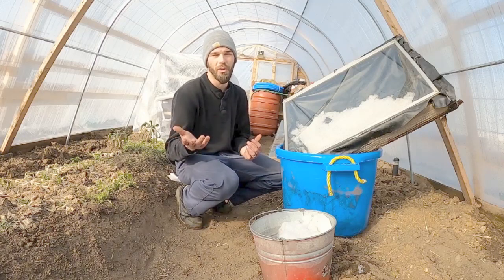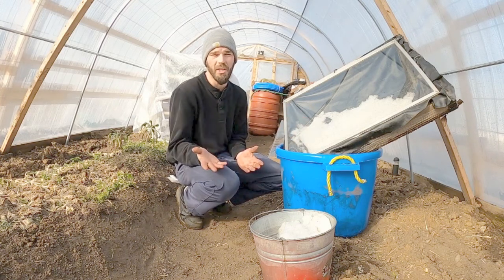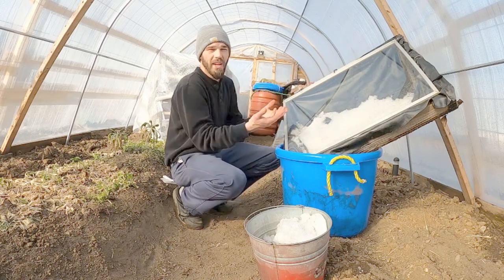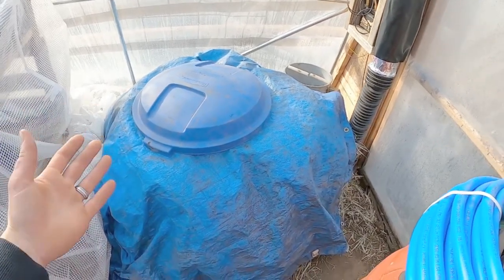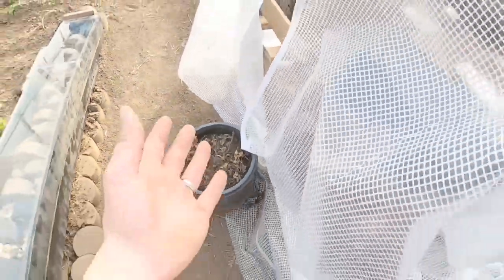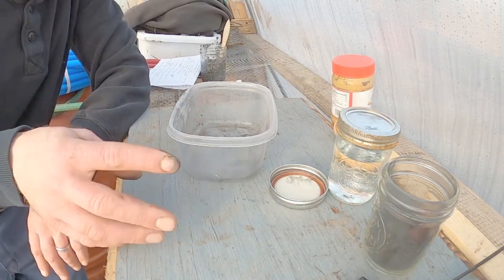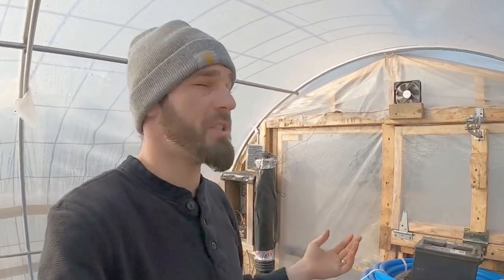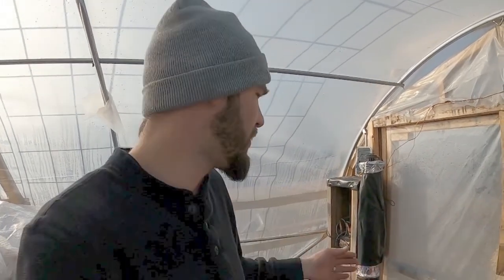DIY Organic Paint That Feeds Your Plants As It Wears | Passive Heating Experiments & Observations